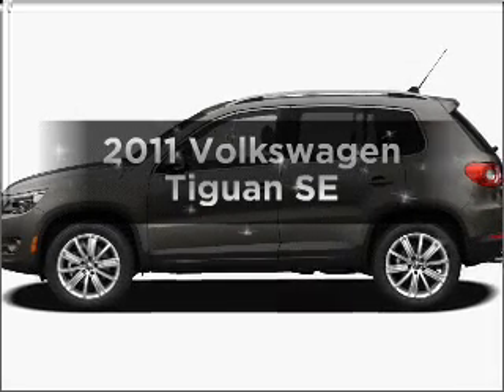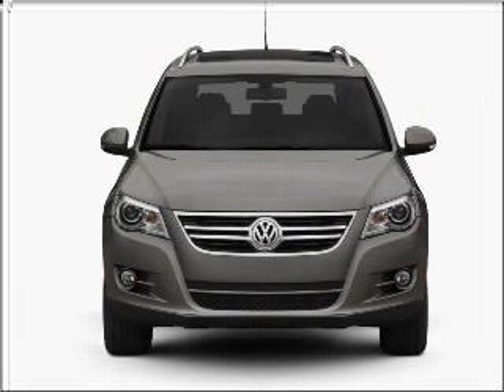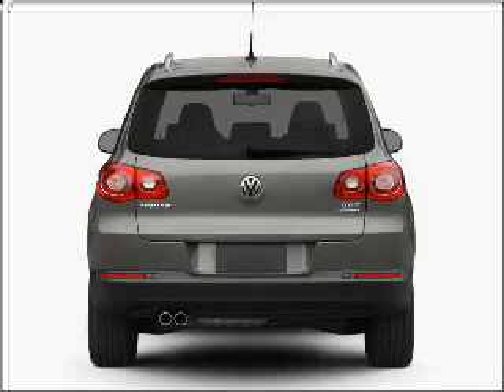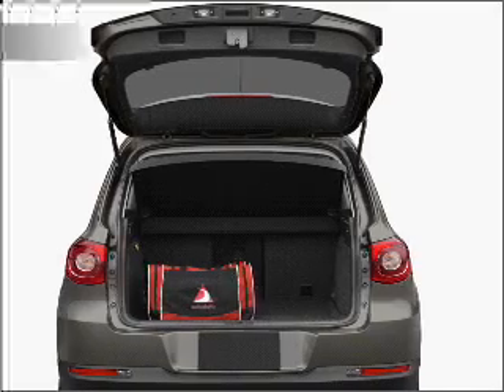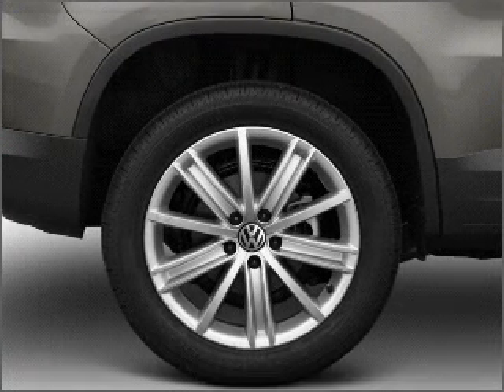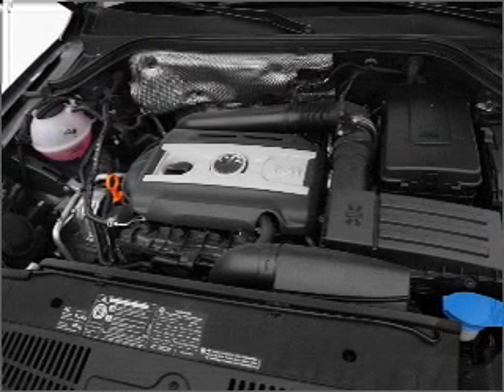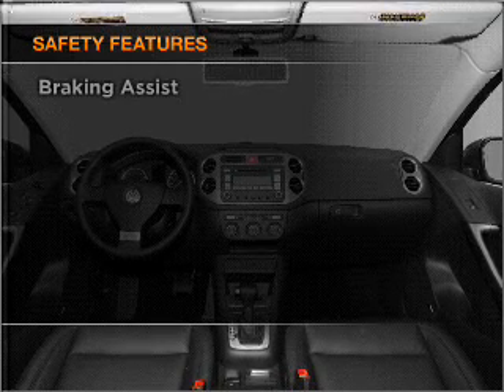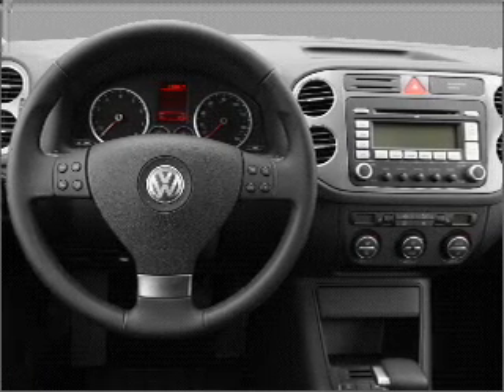2011 Volkswagen Tiguan - Feasterville PA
Year: 2011
Make: Volkswagen
Model: Tiguan
Trim: SE
Engine: 2.0 liter inline 4 cylinder 16 valve
Transmission: 6-Speed Automatic
Color: White
Mileage: 100
Address:
200 West Street Road